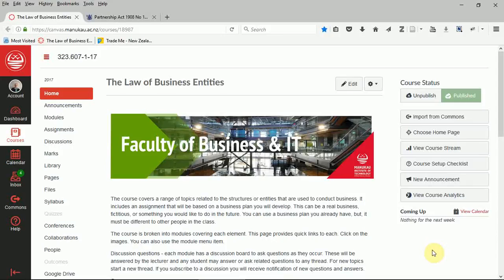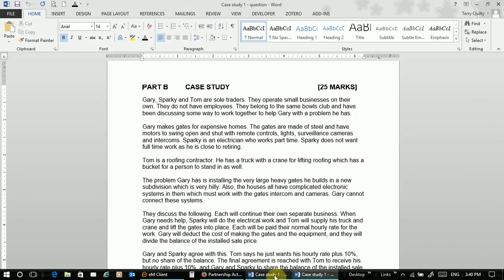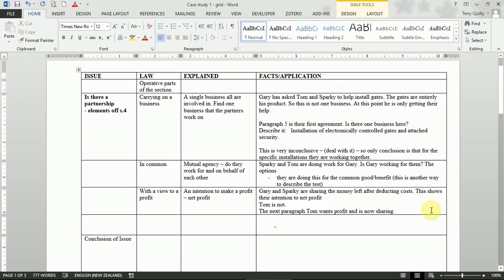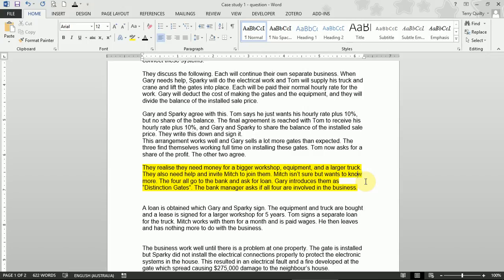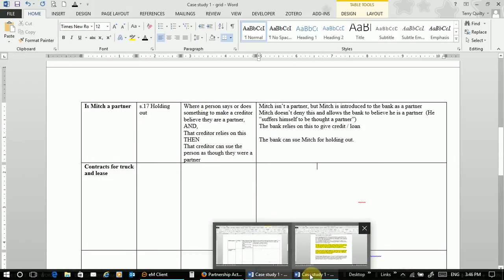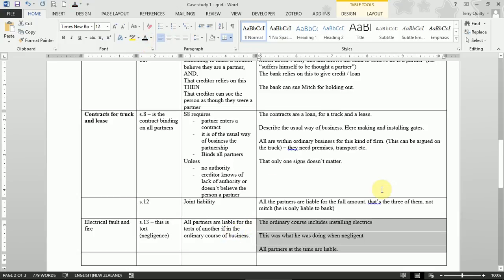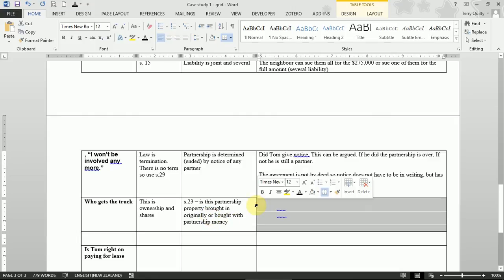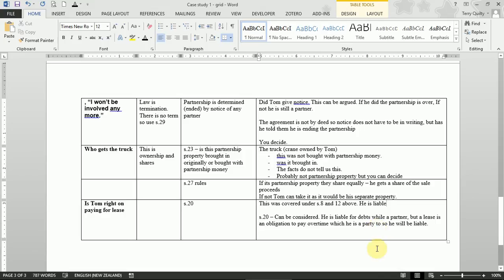Copy of Case study sem 2 2016